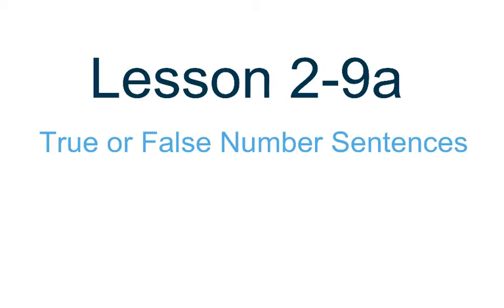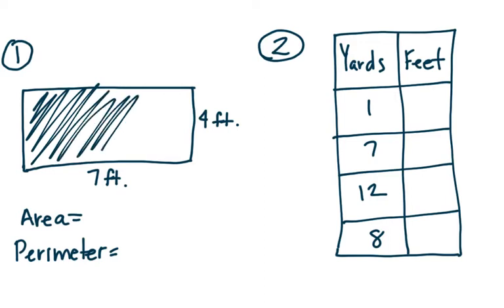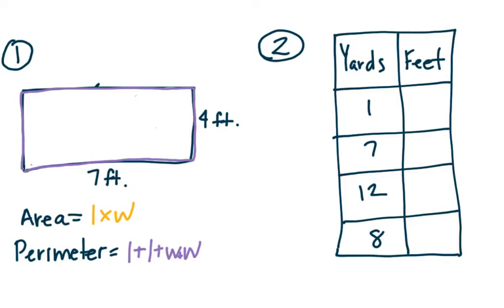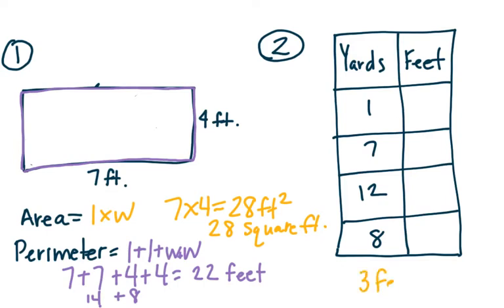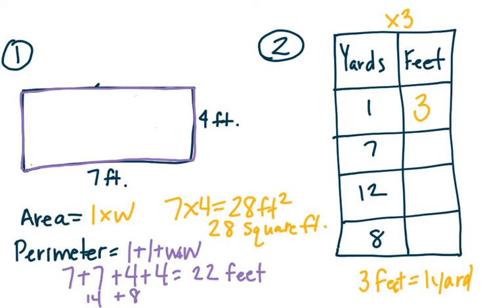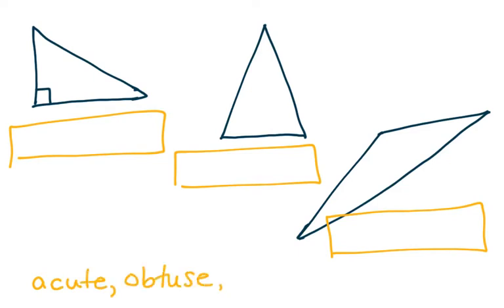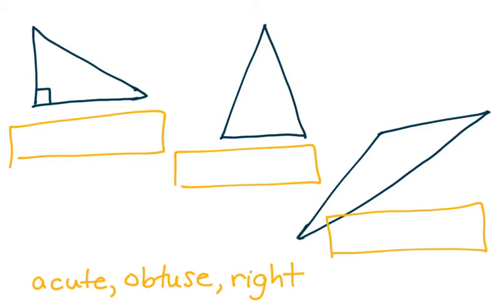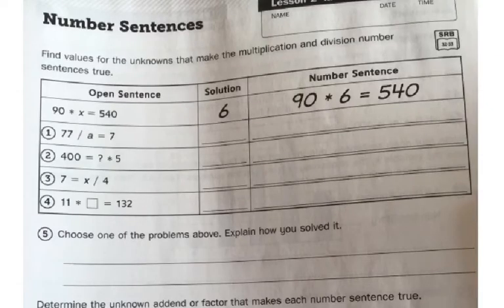Math Lesson 2-9a True or False Number Sentences Numbers Sentences (part 1 of 2)